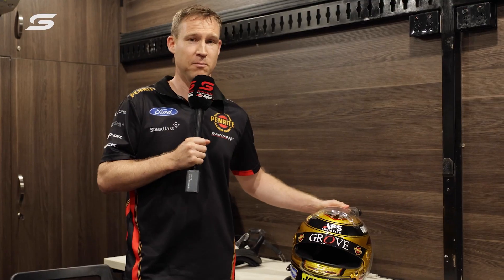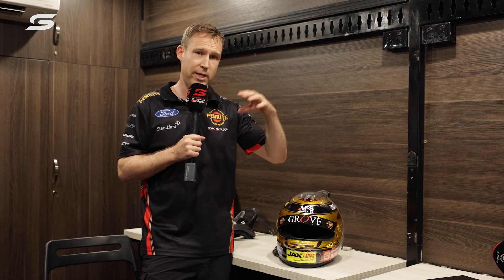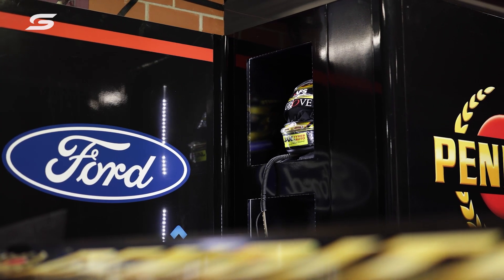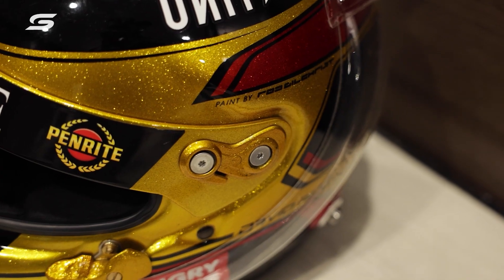David Reynolds explains modern helmet technology - Bunnings Trade Sydney SuperNight | Supercars 2021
David Reynolds shows off his custom helmet paint job, safety features and modern technology.